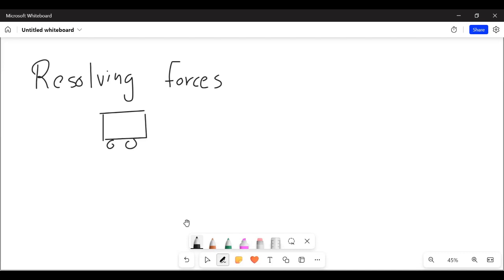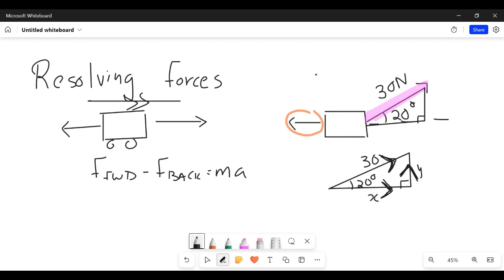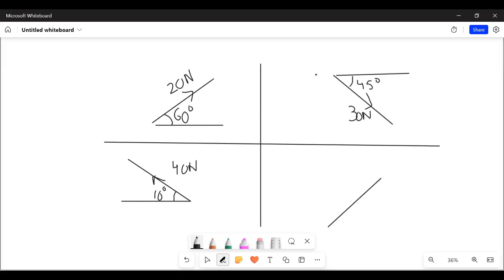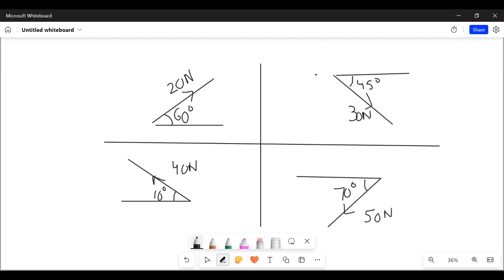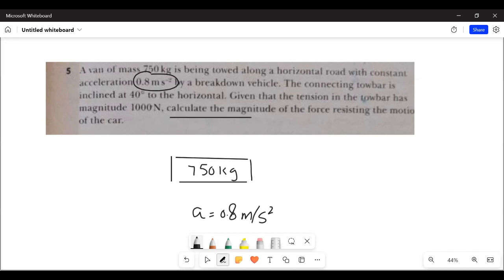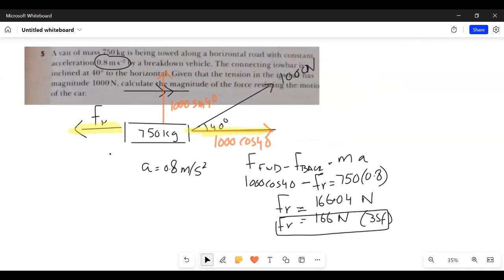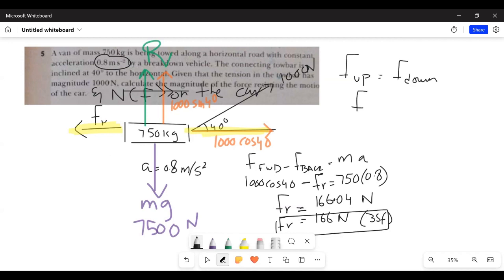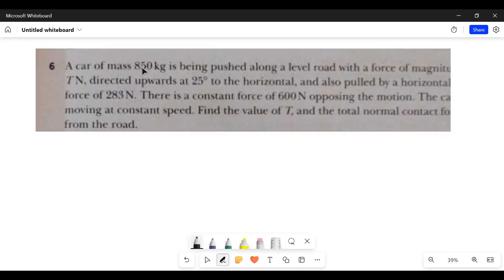Resolving Forces (Part 1): Forces and equilibrium : Mechanics AS 9709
Resolving force at an angle into horizontal and vertical component